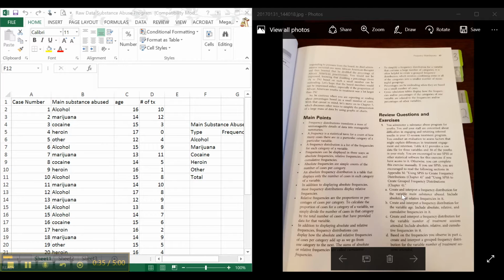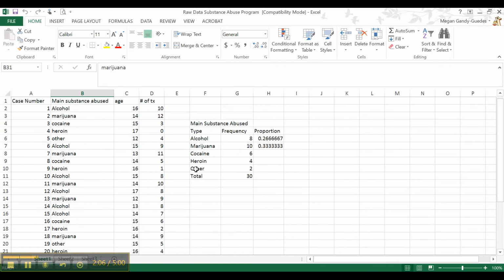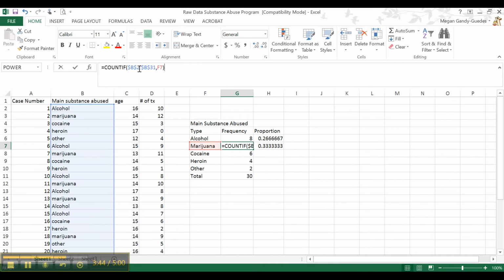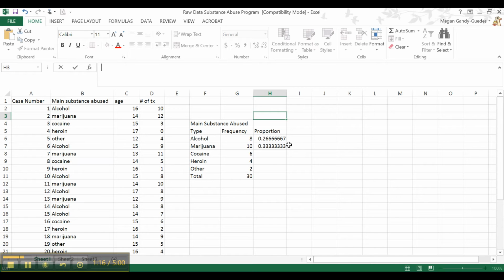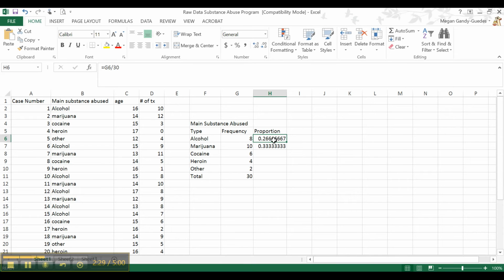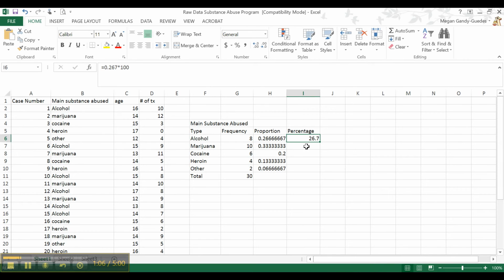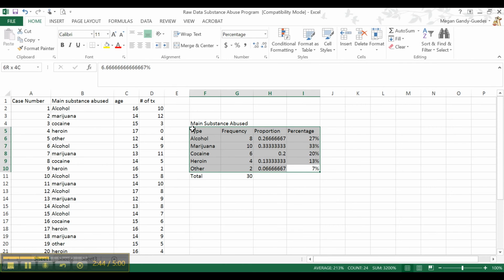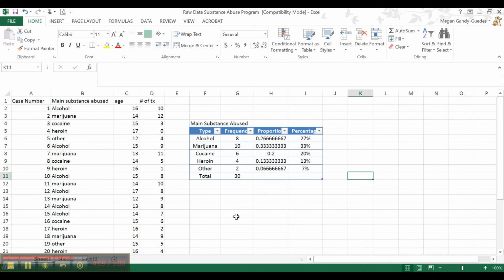Chapter 4 Exercise 1a